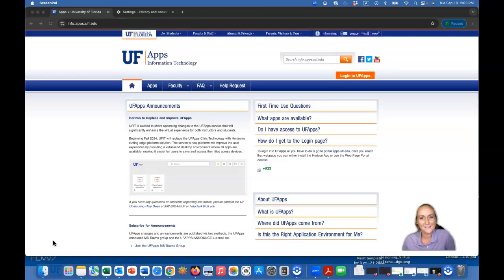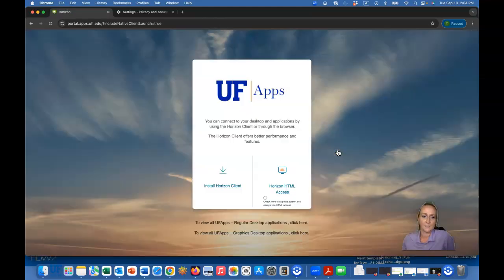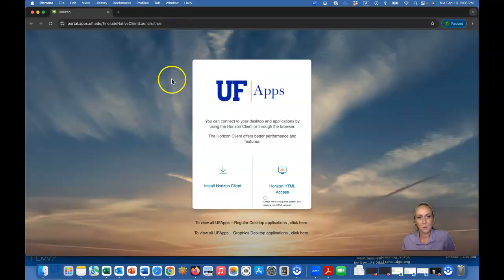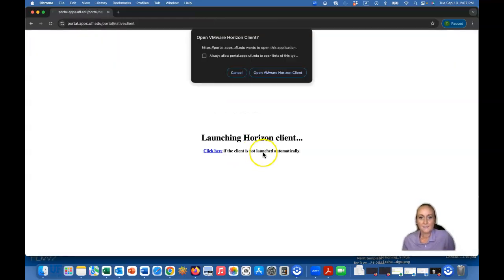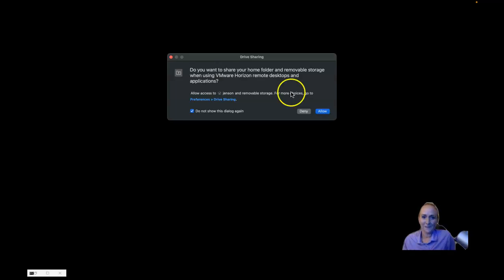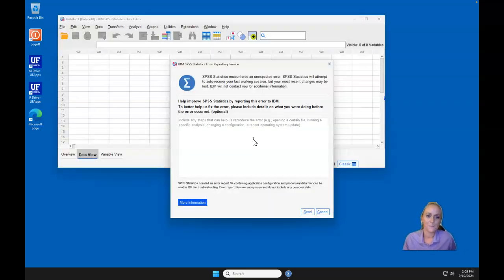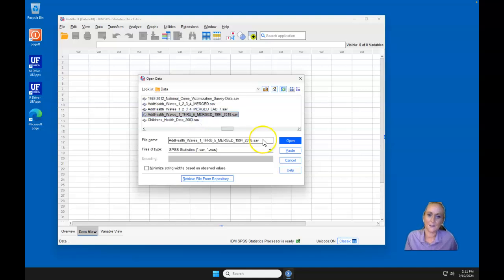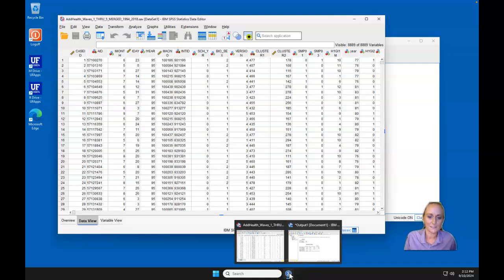Opening SPSS from portal.apps.ufl.edu